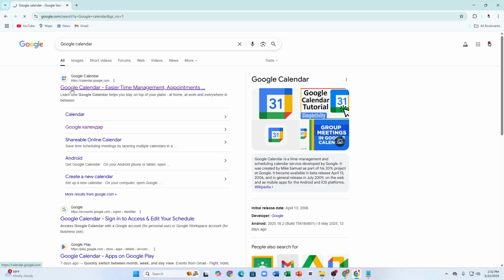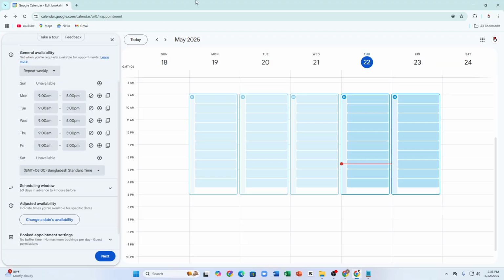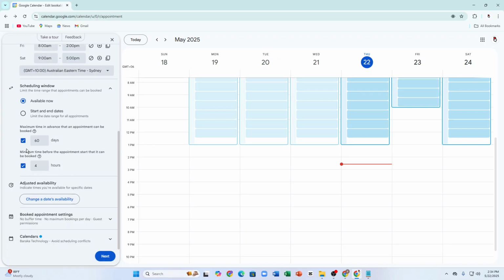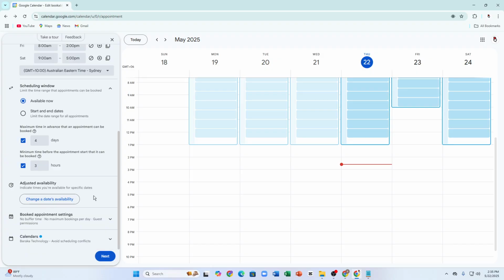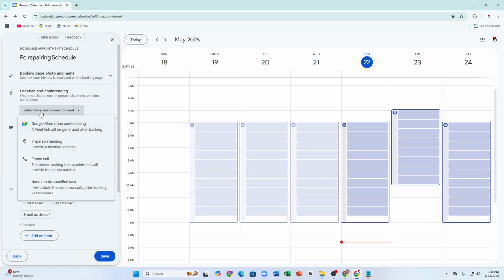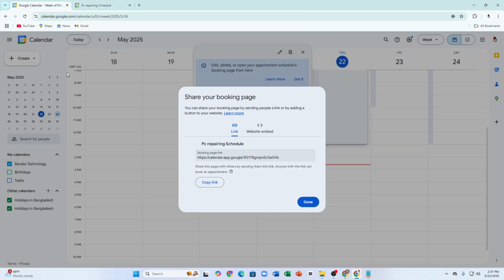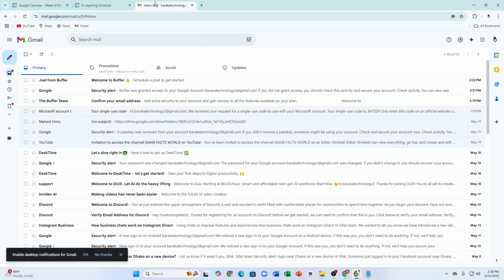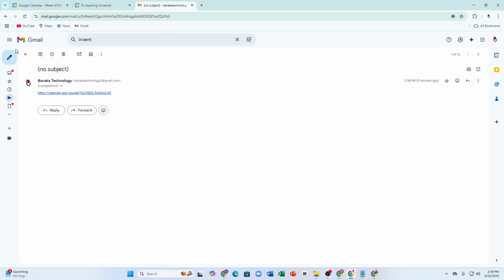How to Use the Google Calendar Appointment Schedule and Booking Feature - 2025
In this video, learn how to use the Google Calendar appointment schedule and booking feature to easily manage your meetings and bookings. Discover how to create appointment slots, share booking links, and streamline your calendar management with Google Calendar’s scheduling tools for better productivity and organization.